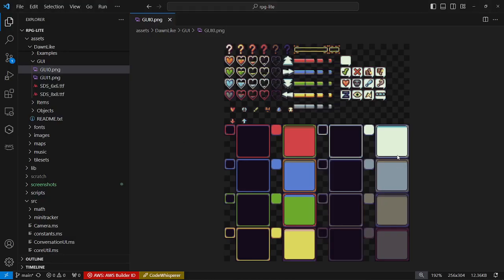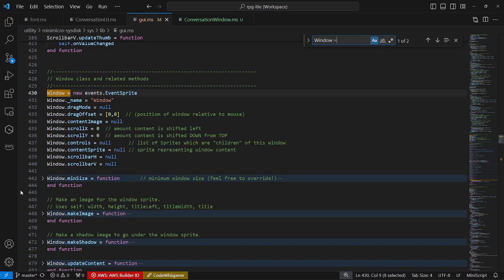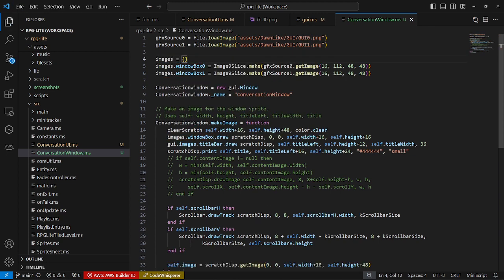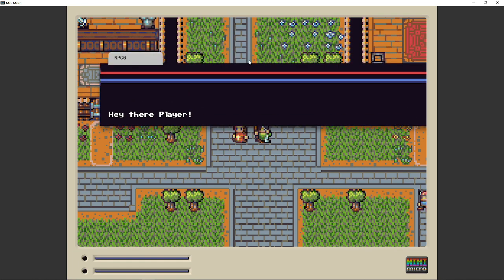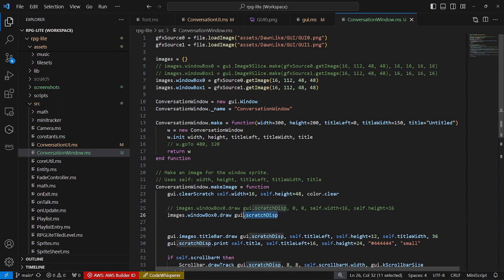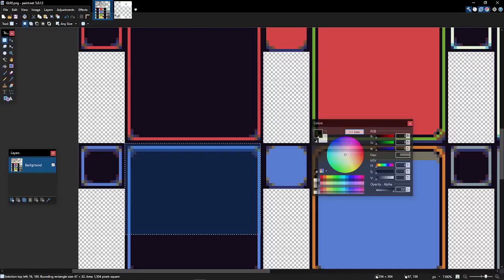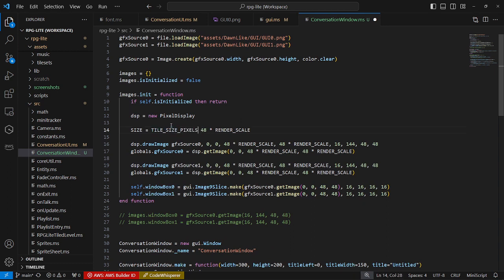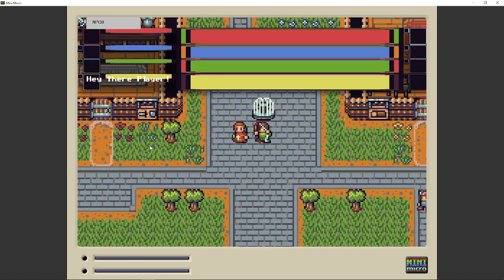Conversation Window UI, pt 1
We've been using the stock window chrome for a while now.  Today we'll begin unpacking the steps necessary to make the window style match the rest of the game.

# References